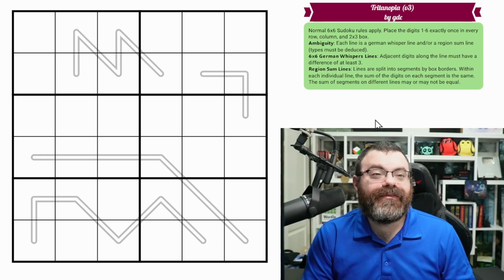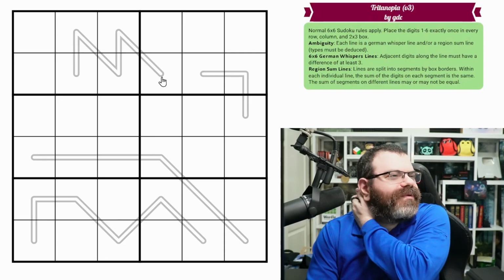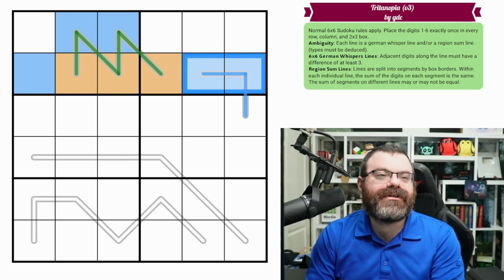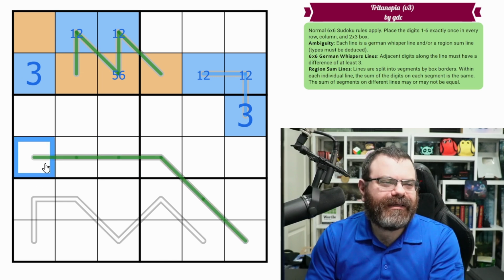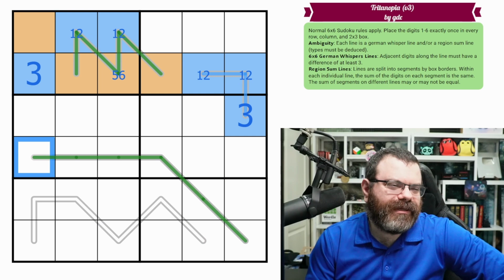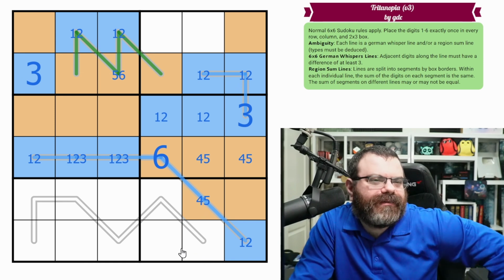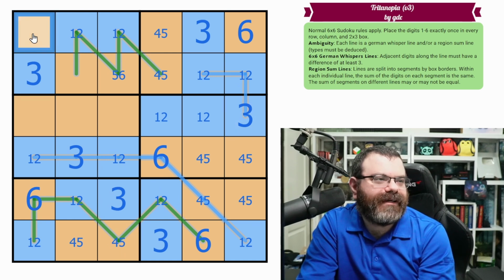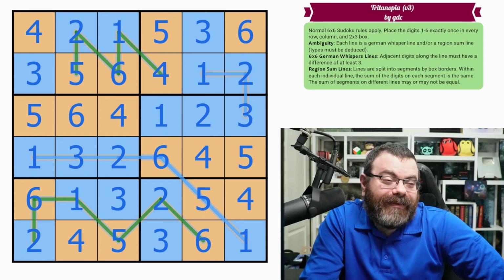Sudoku Adventure #792 - "Tritanopia (v3)" by gdc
0:00 Rules
2:37 Solve